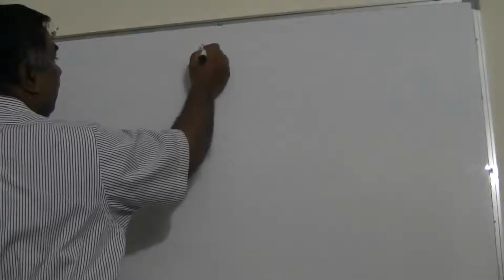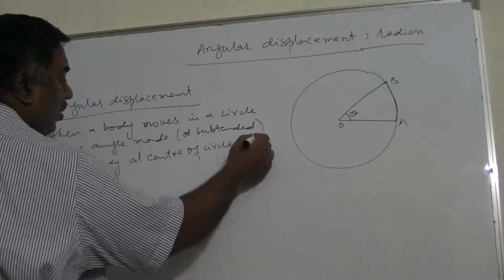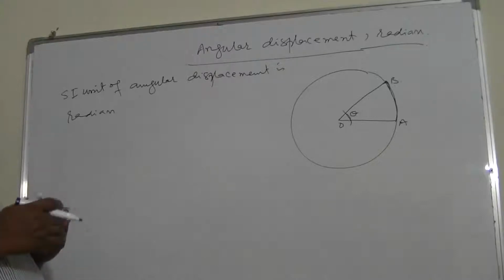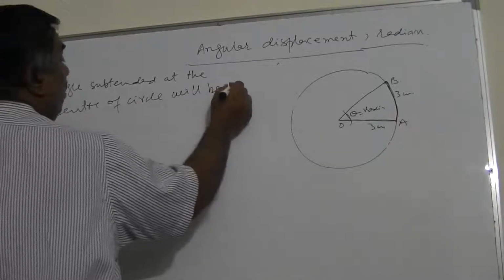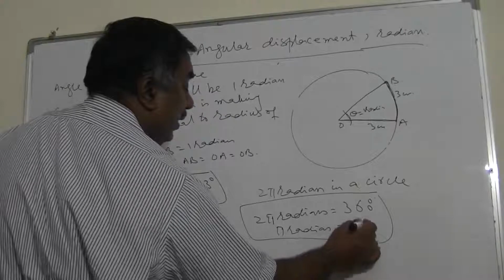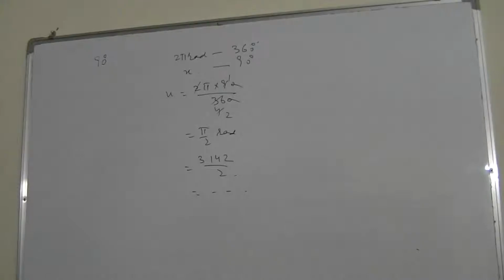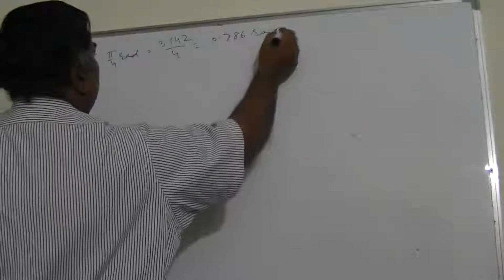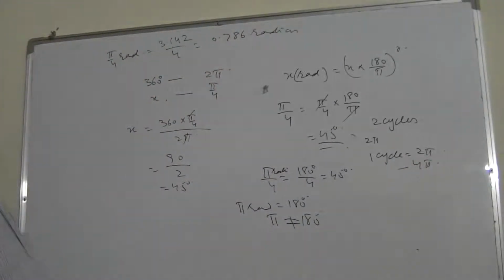angular displacement and radian